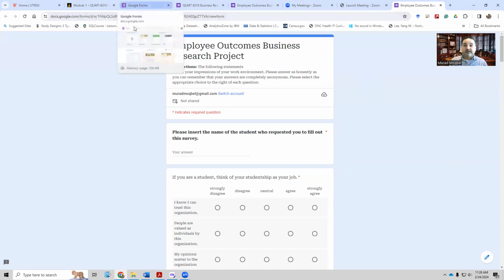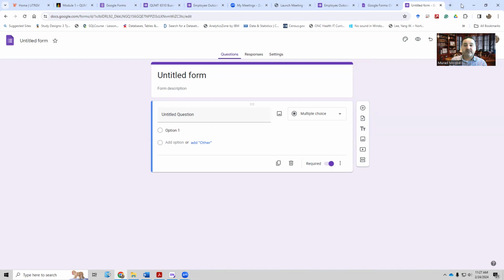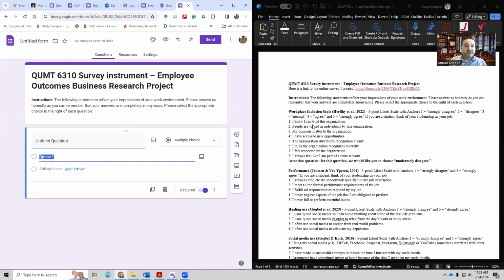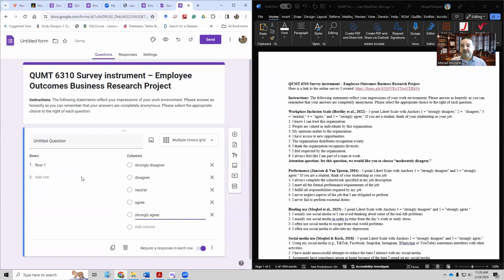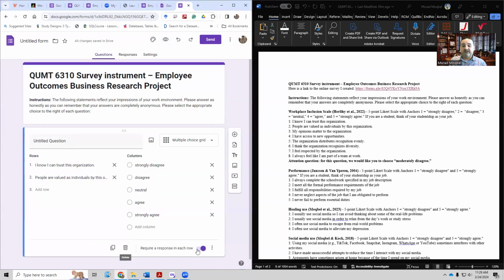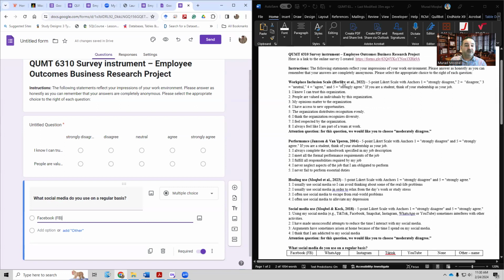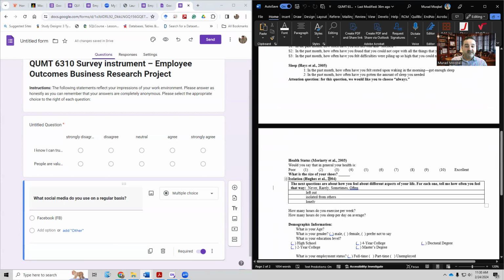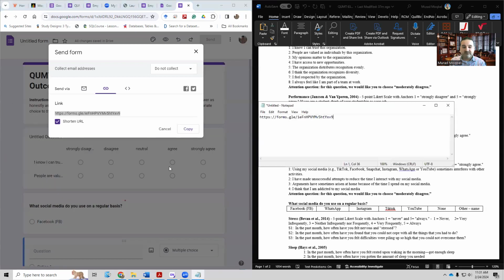QUMT 6310 Week 1 Project – Creating an Online Survey Mini Lecture